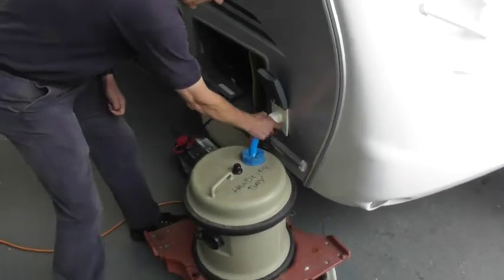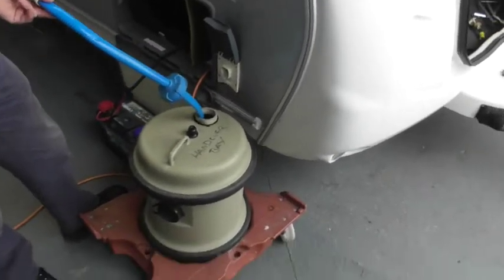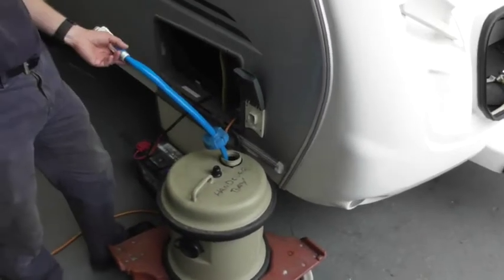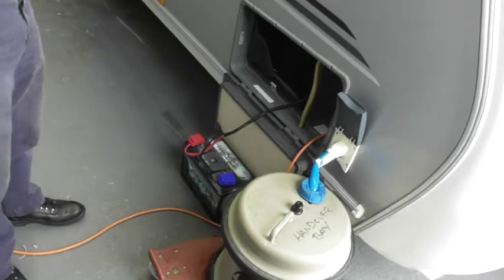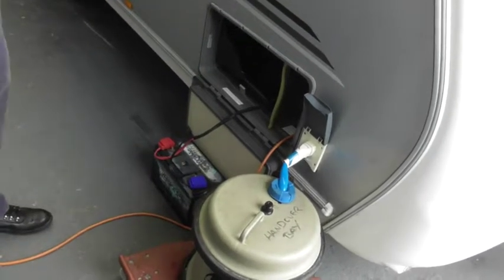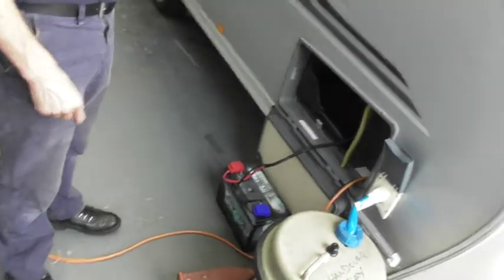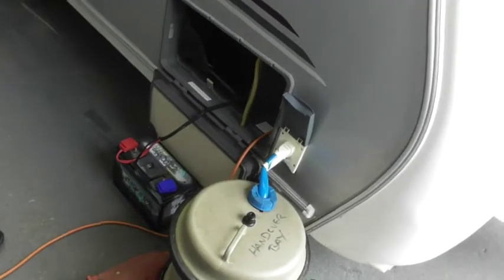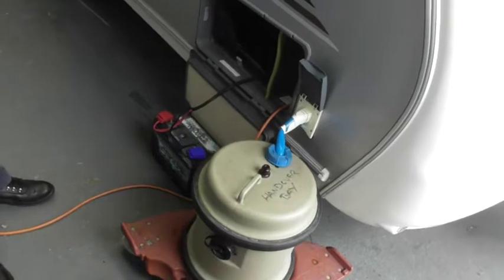12272 part 2